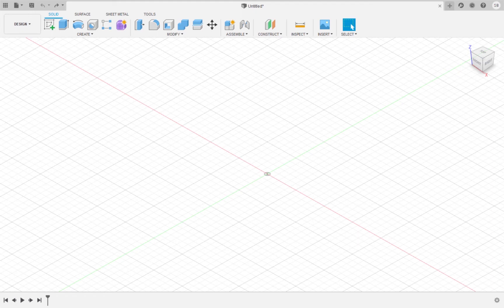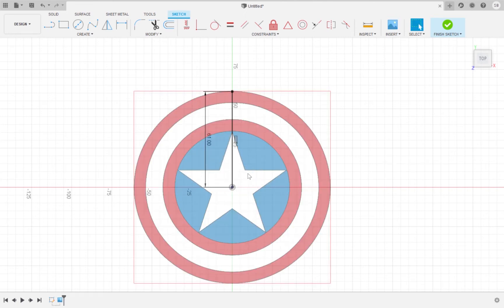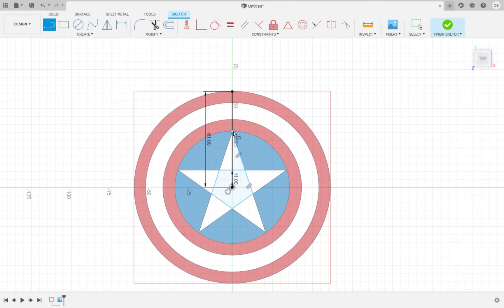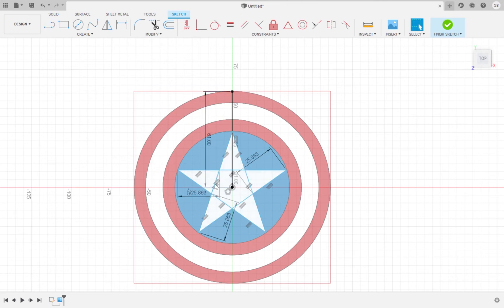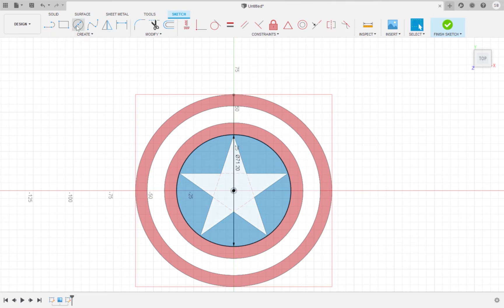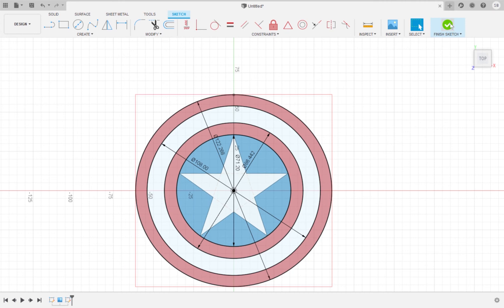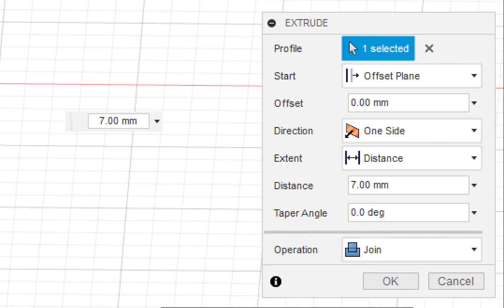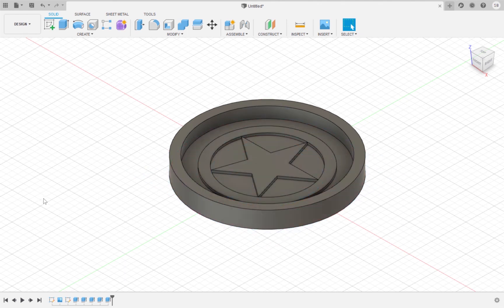Autodesk Fusion 360 Captain America Coaster Tutorial (Fusion 360 Tutorial #3)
In this tutorial, you will learn how to make a Captain America coaster.  The skills covered in this video are:
-- Using the canvas tool to place a reference image for a sketch.
-- Using construction lines to sketch a shape such as a star.
-- Extruding sketches or making drawings three dimensional.
Video by: Suvir Bajaj